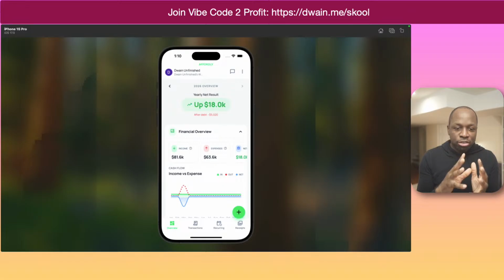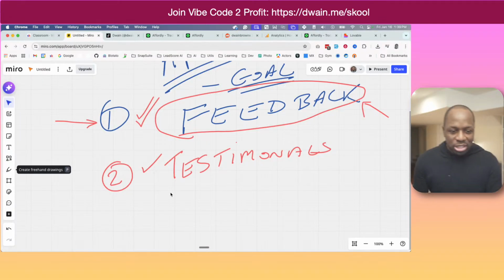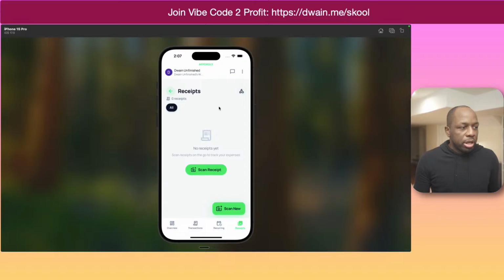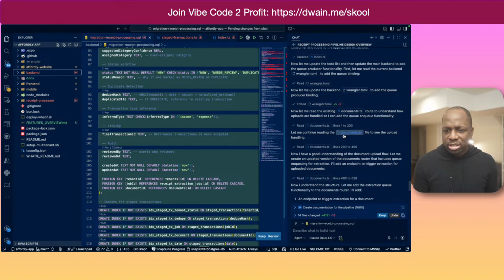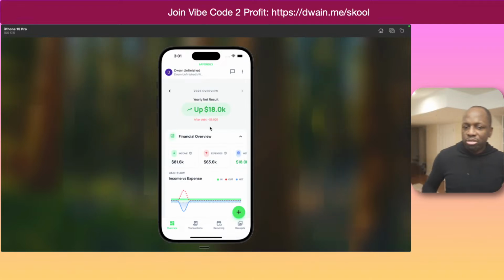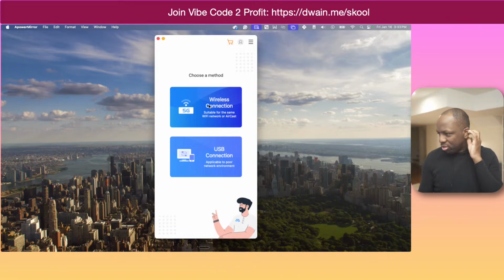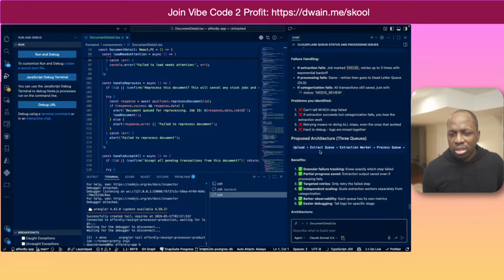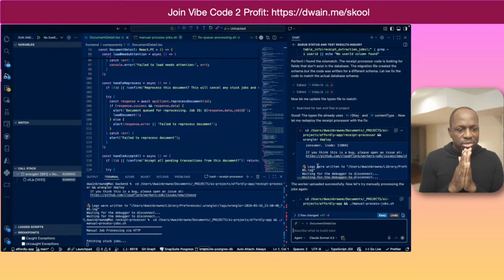How I Launched My Budget Planner App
Building “Affordly” live: a mobile-first, AI-powered budgeting planner that helps you track income + expenses, see your year P&L, project future months, and scan receipts to auto-categorize spending. Design → code → deploy (Google Stitch + AI Studio + Cloudflare).

What we’re building (MVP)

✅ Total Income (Year)

✅ Total Expenses (Year)

✅ Net Profit/Loss (Year)

✅ Monthly drilldown (click a month → see totals + line items)

✅ Graphs: Income vs Expenses over time (and highlight dips/spikes)

What we’ll add later (roadmap)

📸 Snap receipt photos → extract totals + vendor + date automatically

🧾 Import full credit card statements → auto-create line items

🗂️ Smart categorization for tax-ready expense buckets